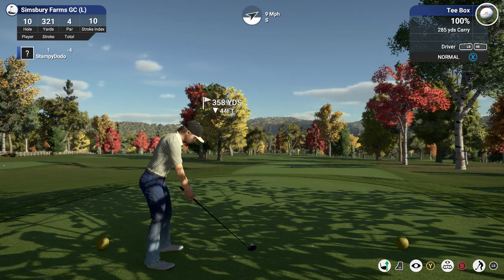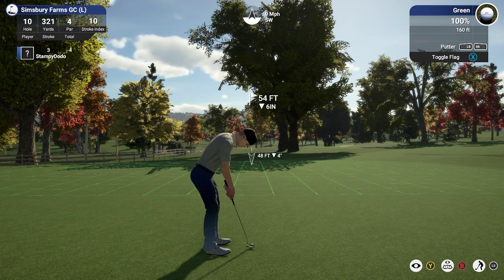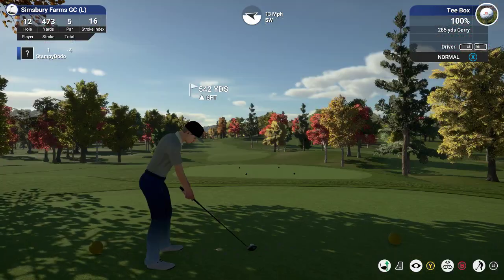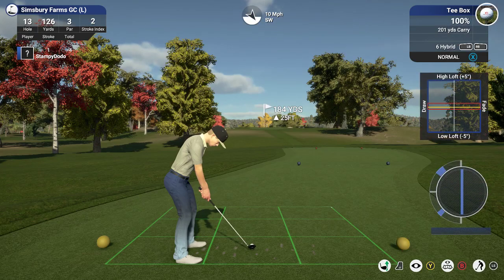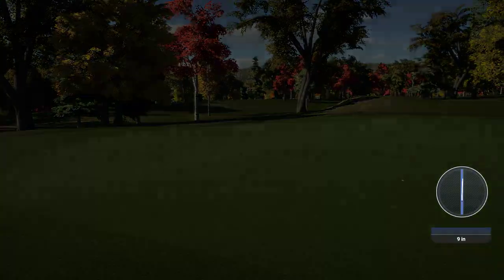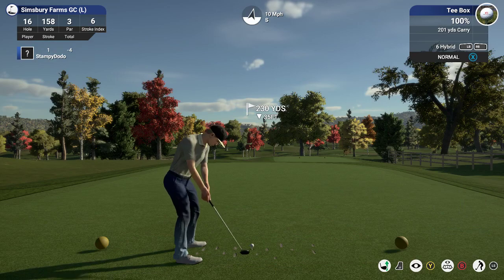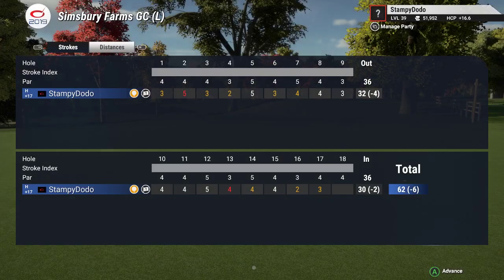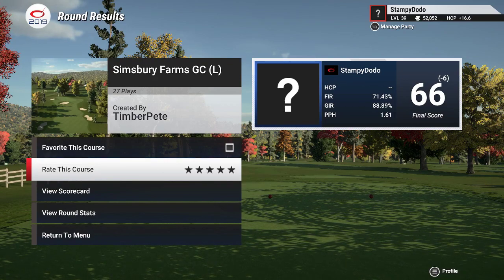Simsbury Farms GC (L) Back 9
Watch Me Attempt To Play The Golf Club 2019

If you're interested in more high-stakes action my twitch account: